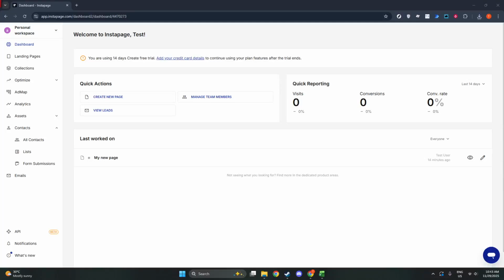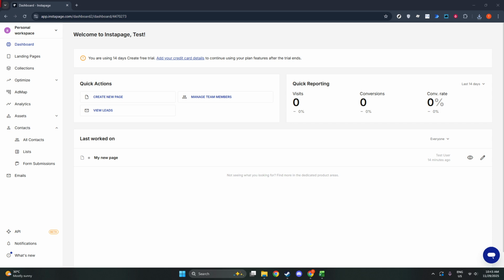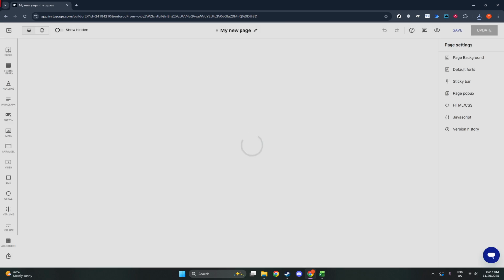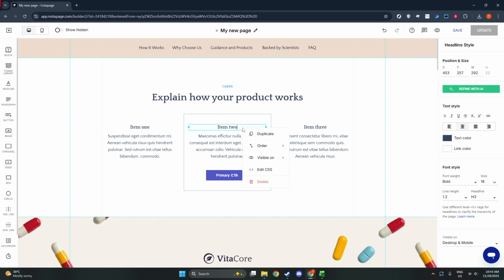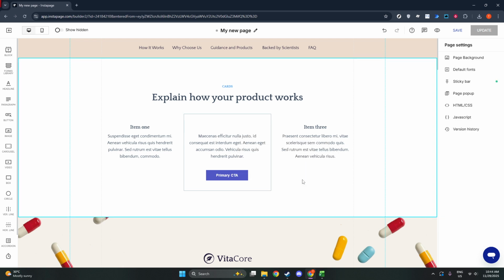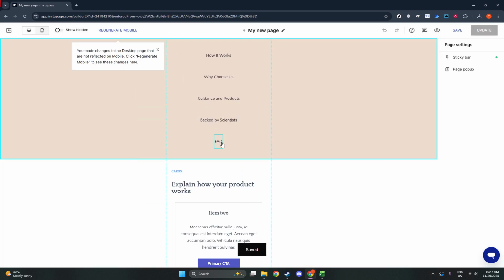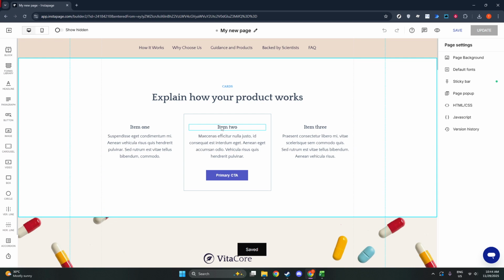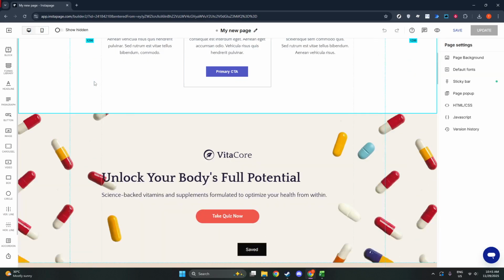How to Hide or Change Element Visibility in Instapage [2026 Full Guide]